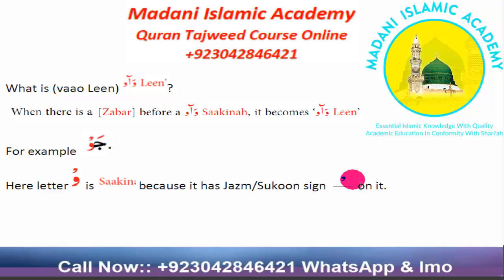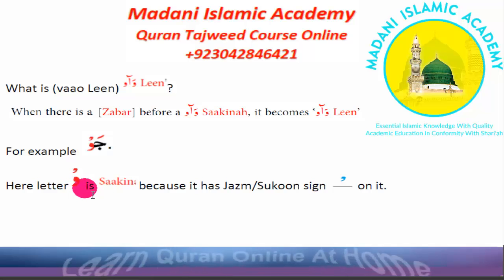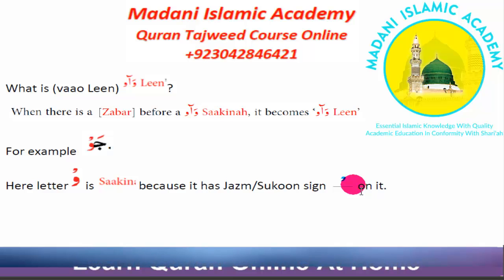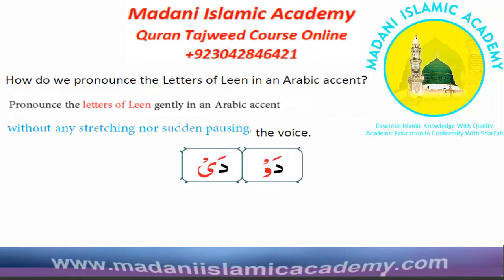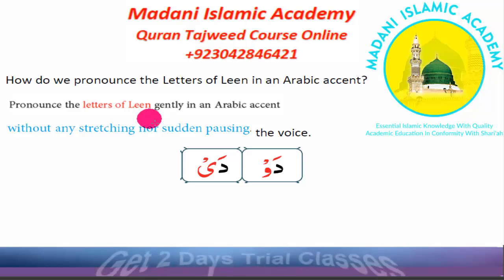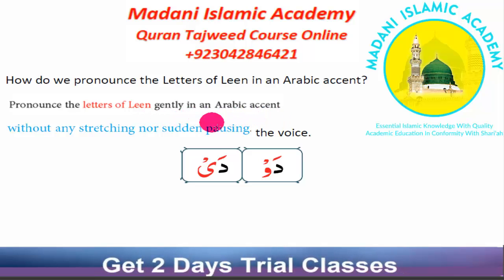How to Learn Quran Online Quran Tajweed Course for Beginners Online Quran Academy Quran in English